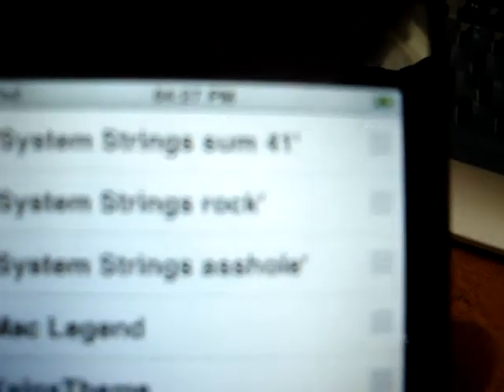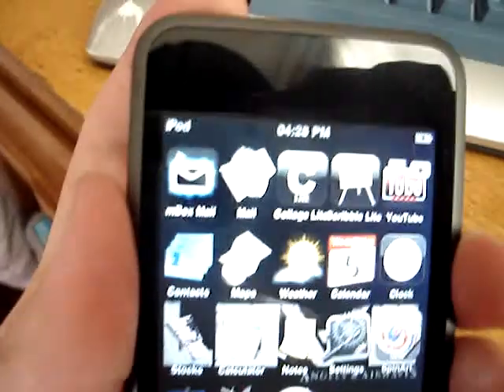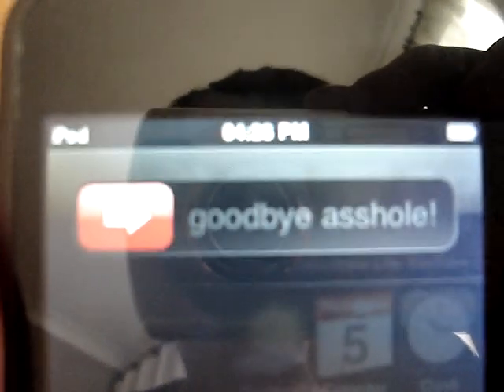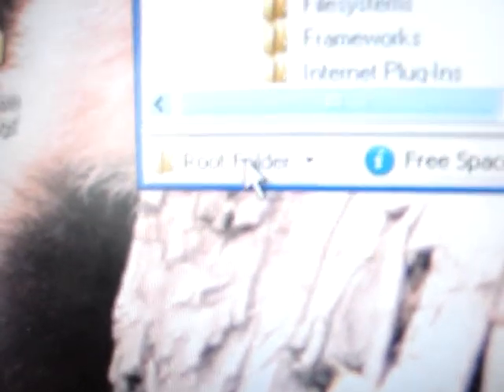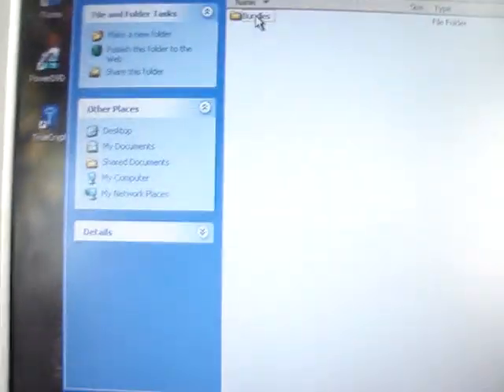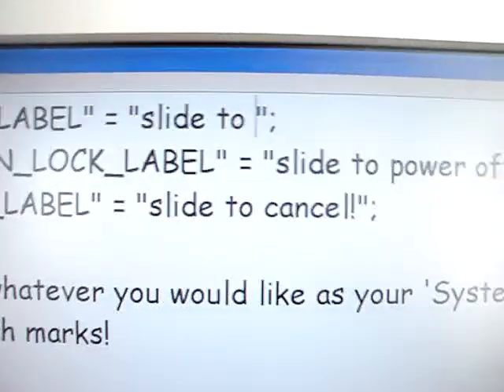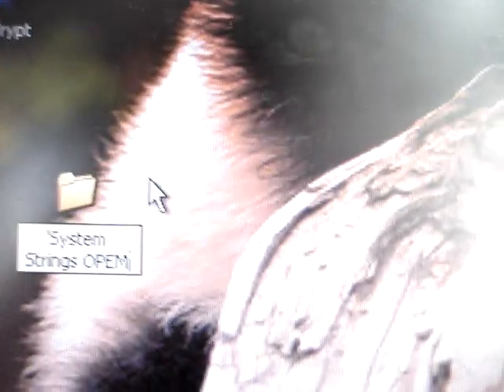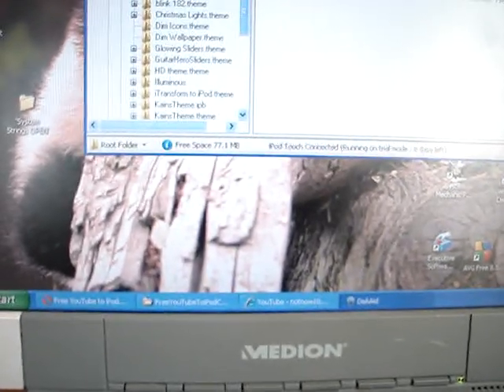CUSTOMISE SYSTEM STRINGS !!! (winterboard)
QUICK VIDEO ON HOW TO CHANGE SYSTEM STRINGS E.G, SLIDE TO UNLOCK OR SLIDE TO POWER OFF HERE ARE THE LINKS

2:disc aid or you can ssh!!

NEXT VIDEO TO COME WILL BE ON HOW TO MAKE CUSTOM SLIDE ICONS!! LIKE MY BLINK 182 ONE IN THE VIDEO!